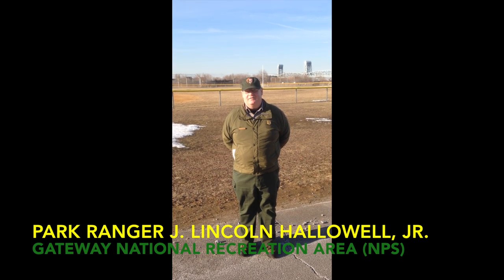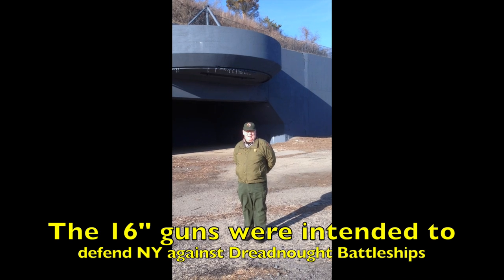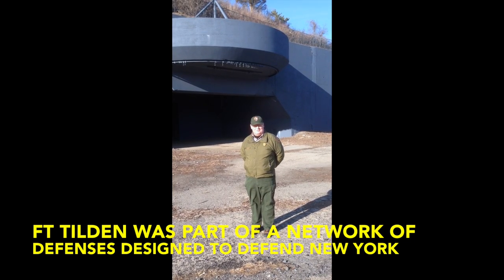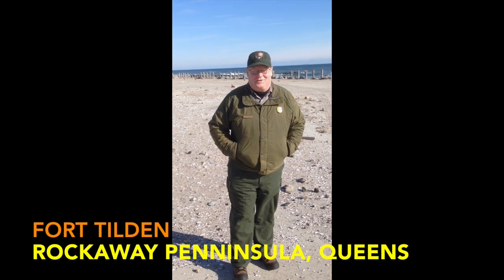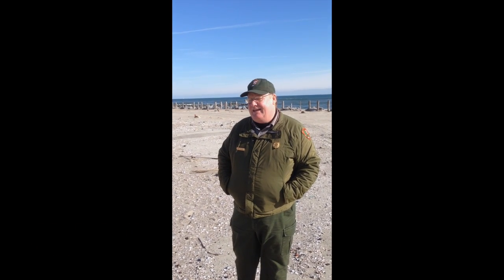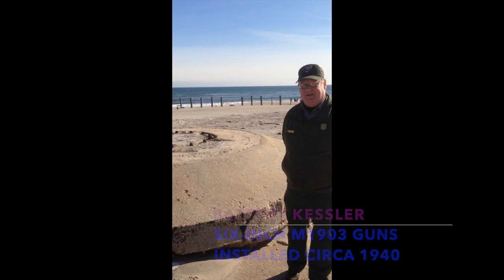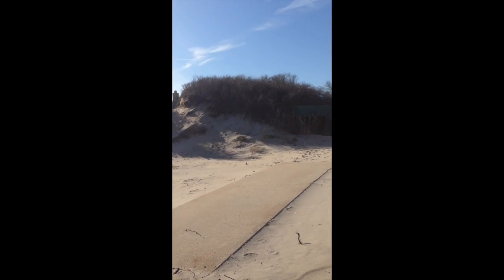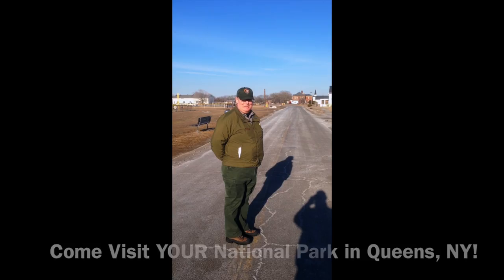Fort Tilden HIS 506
This video is about my research regarding Fort Tilden (Queens, NY) for HIS 506 at SJU in spring 2014.